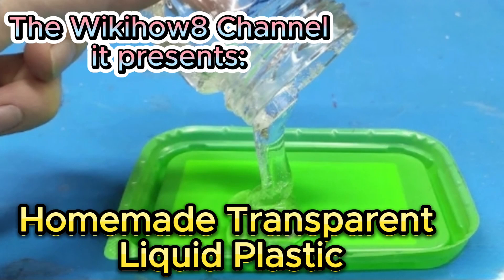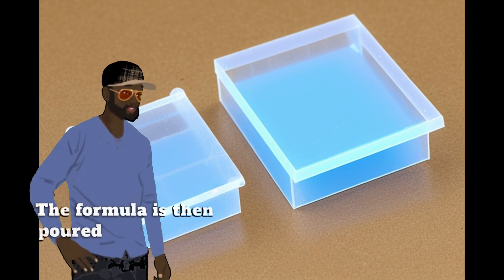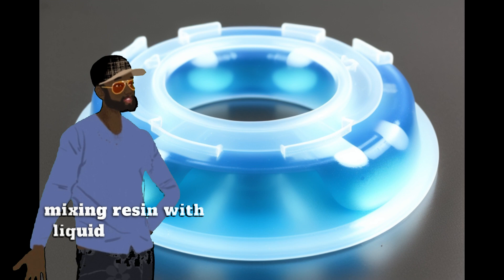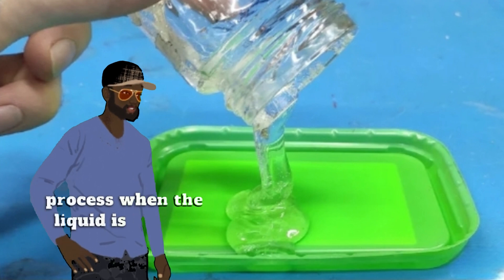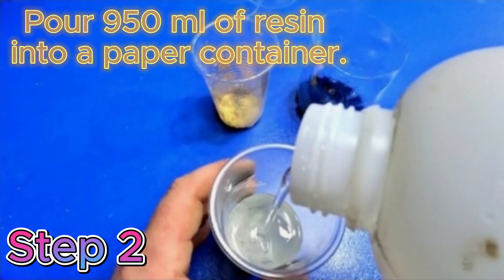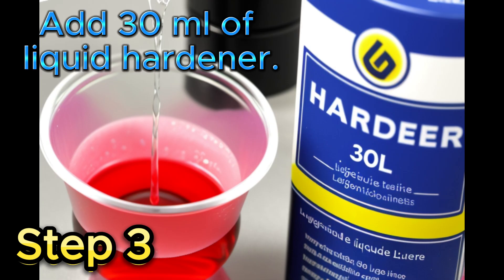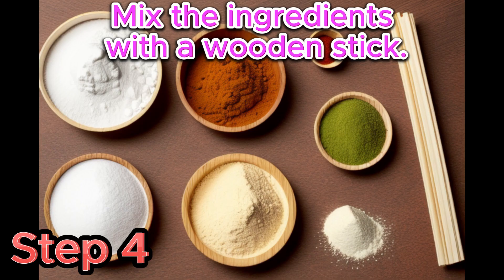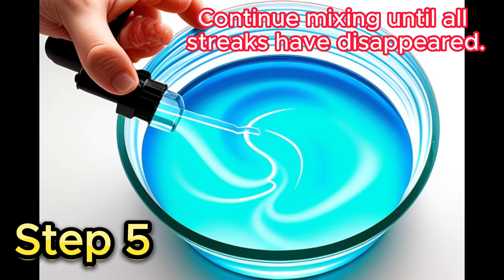DIY Magic Creating Your Own Transparent Liquid Plastic!?